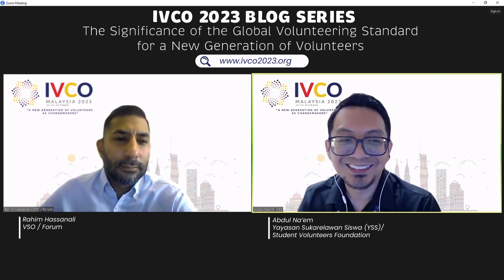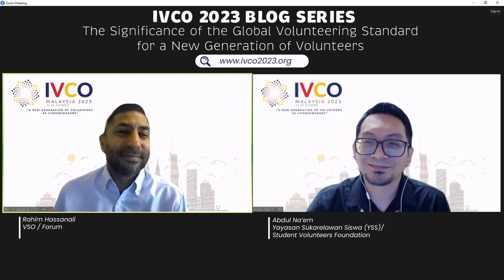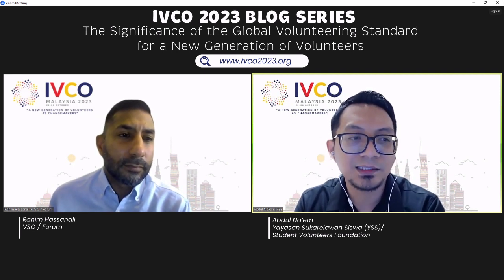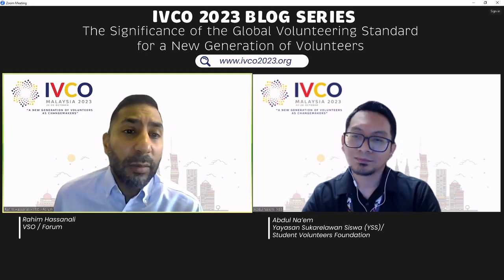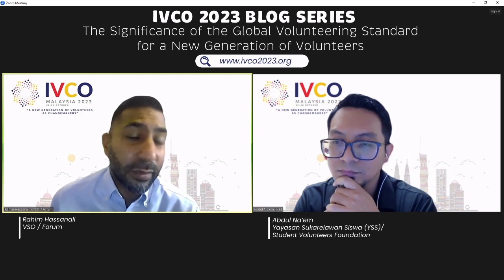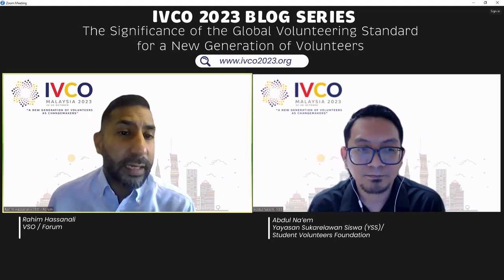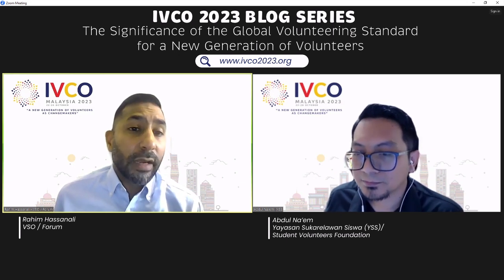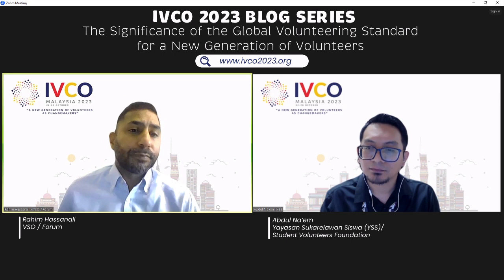IVCO2023 BLOG POST EPISODE 12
Indulge in our series of thought-provoking blog posts leading up to IVCO 2023 Kuala Lumpur from 22 - 26 October 2023. Meaningfully curated, these insightful pieces will shape and inform our discussions in October at IVCO. For a multi-dimensional experience, watch our recorded interviews or listen to the podcast recordings featuring global experts in the sector, all conveniently available on demand.